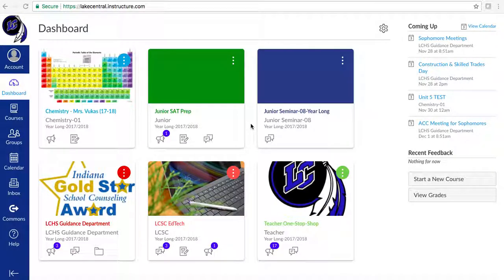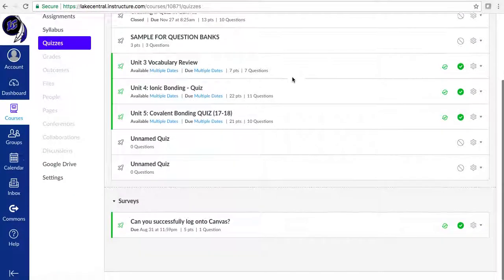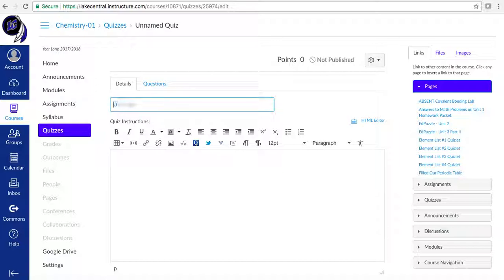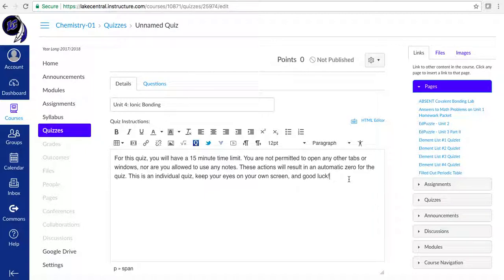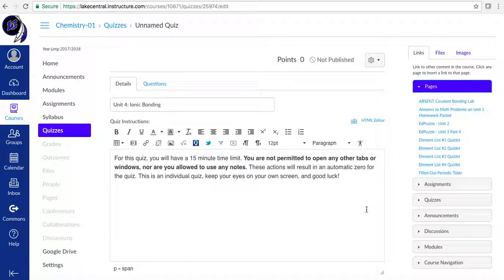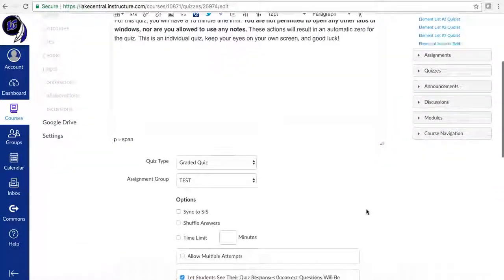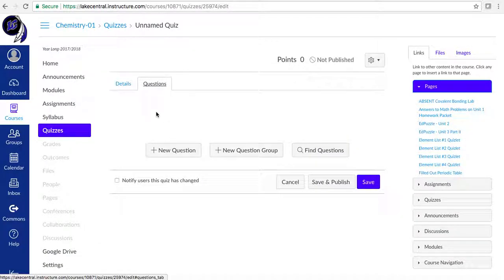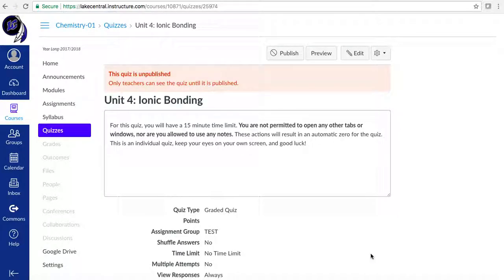Initial Quiz Set Up